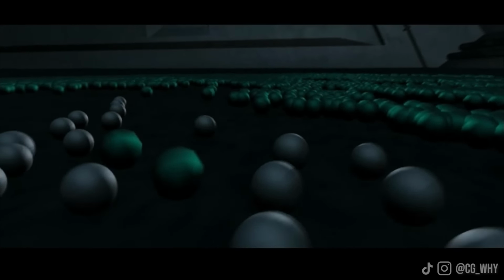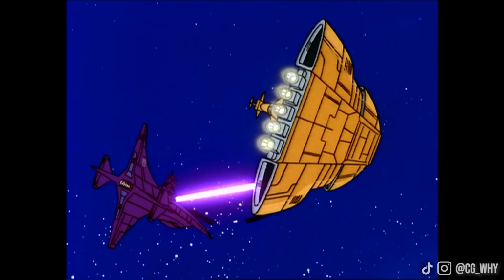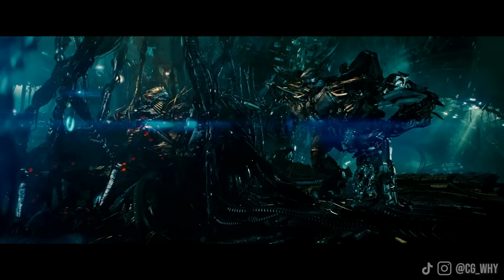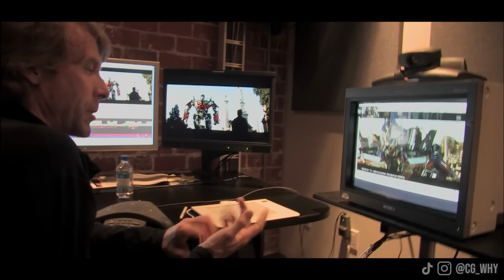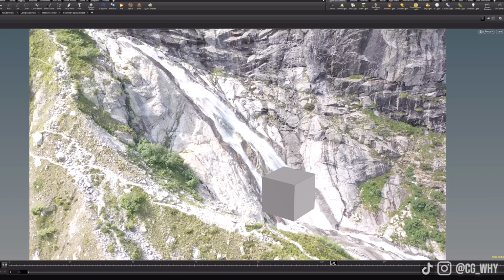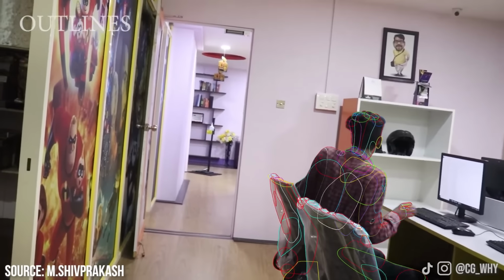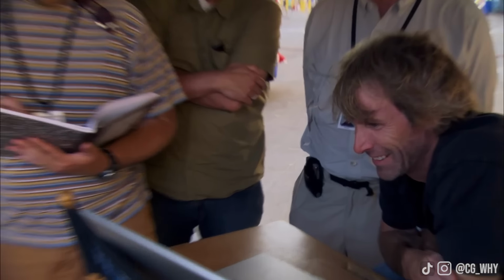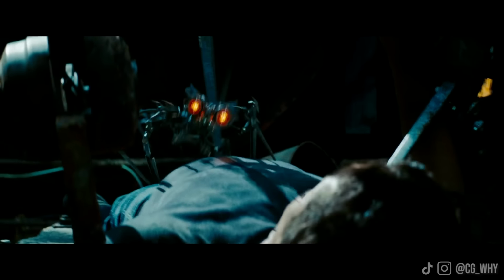Why Was Transformers 2's CGI So Realistic?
Most fans can agree that Transformers: Revenge of the Fallen went a little overboard in more than a few areas. Still, from a purely visual effects standpoint, the movie is an absurd showcase of technical achievements. At the time of release, Industrial Light & Magic created the biggest and most detailed CGI character they had ever attempted, pushed through some of the longest rendering times in history, and staged what was (then) the largest on-screen explosion involving actors—all on top of carrying the highest budget of any film made up to that point. But while all that sounds incredible on paper, what does it actually mean when you look at how this film’s visual effects were crafted?
Go check @Theorymus for his video on Devastator and to get some fantastic deep coverage of the Bay-Formers Lore.
Follow me on any of these for more VFX Videos :)
SOURCES:
Cinefex 119
TF ROTF Blu Ray BTS